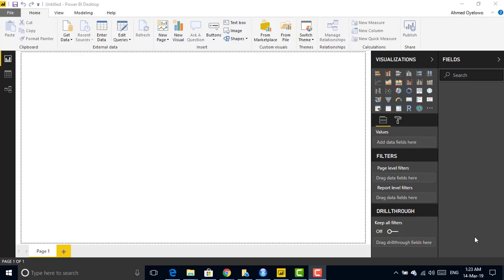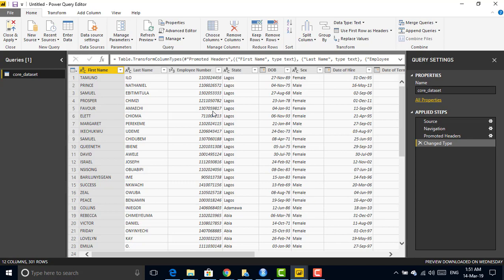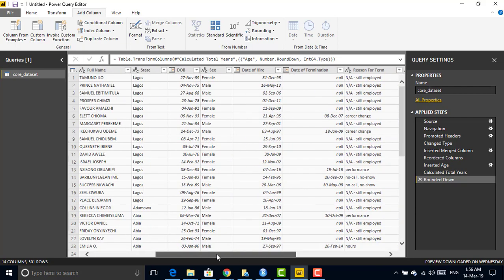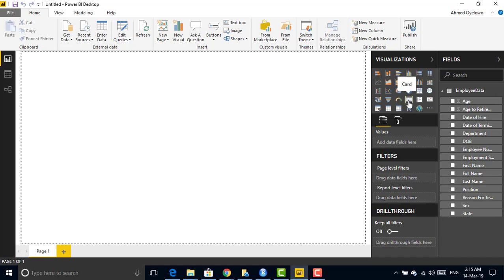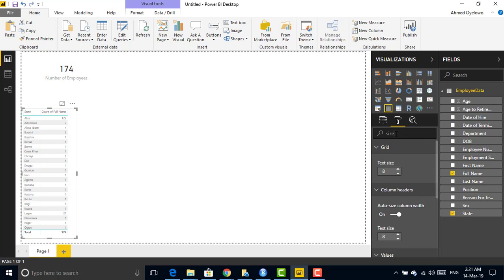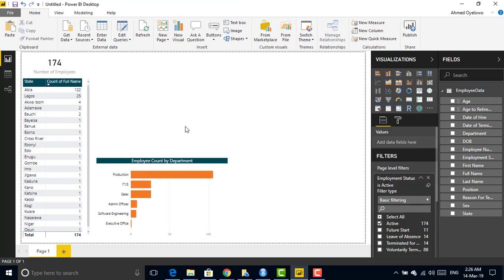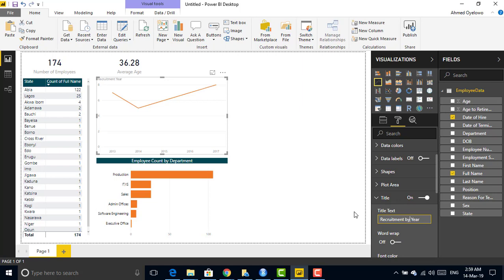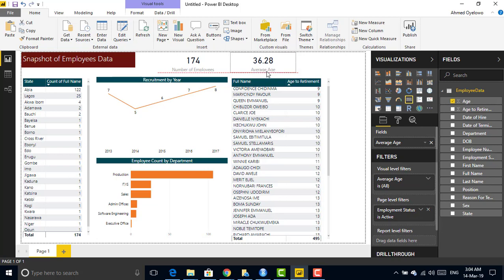Introduction to Power BI Desktop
A perfect introduction to Data Analytics with Power BI Desktop. There are great techniques to learn here whether you are a beginner or you have been using Power BI Desktop. Download the data from the drive link below to follow along